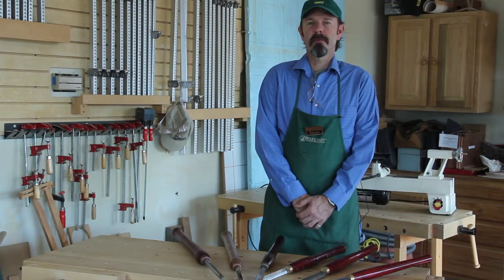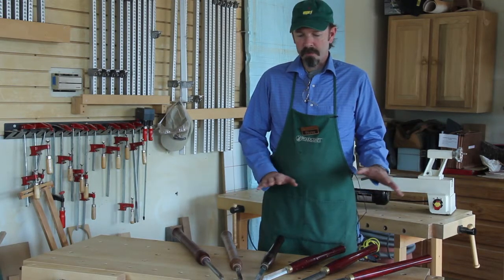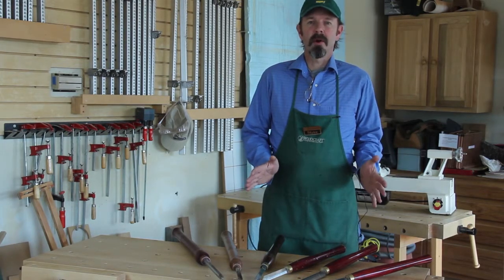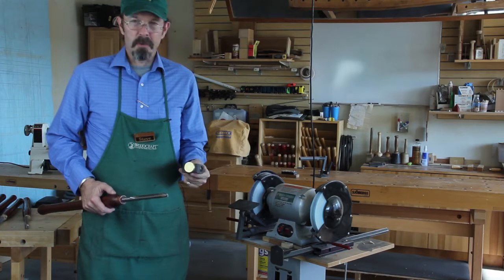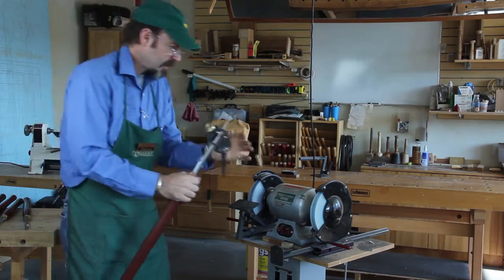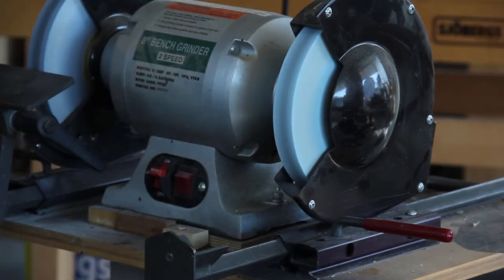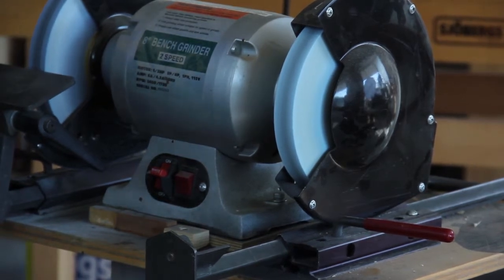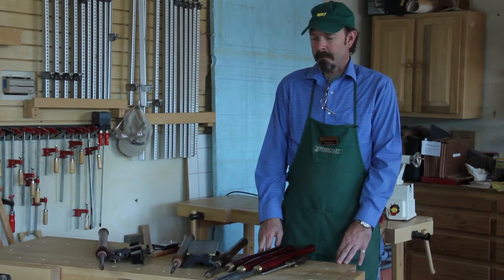Bowl Gouge Lathe tool sharpening pt 6